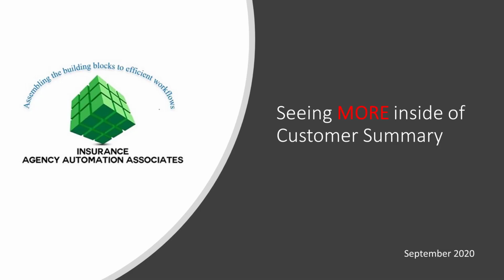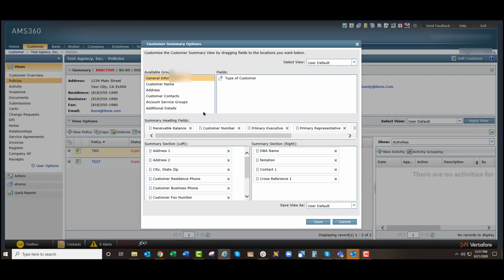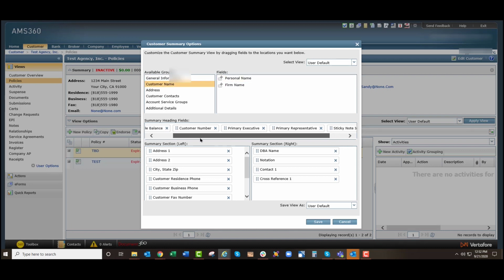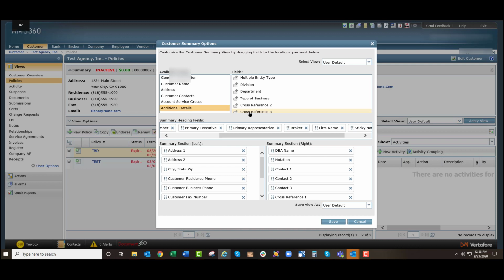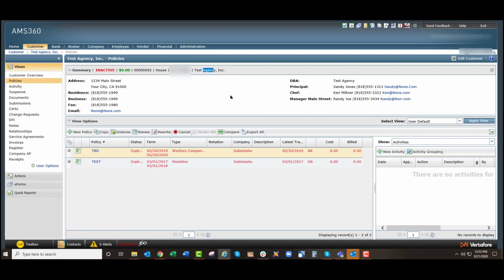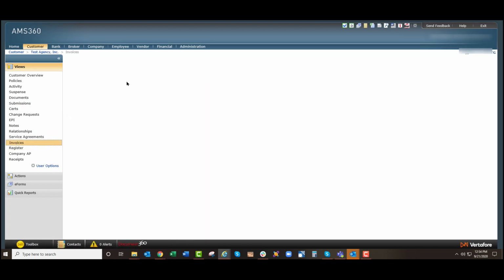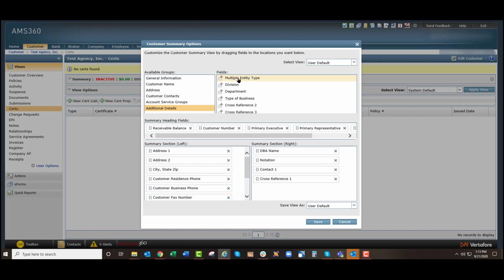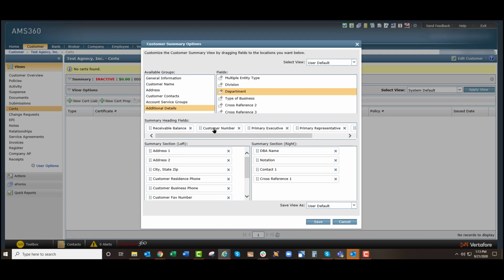Seeing more in the Customer Summary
This Video demostrates how to better utilize the Customer Summary in AMS360.  Adding more information into the summary.